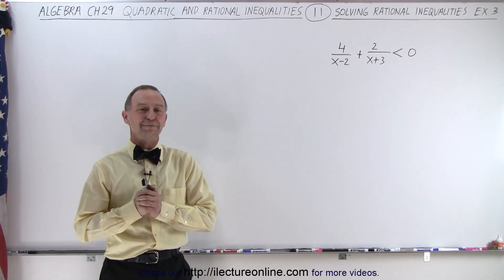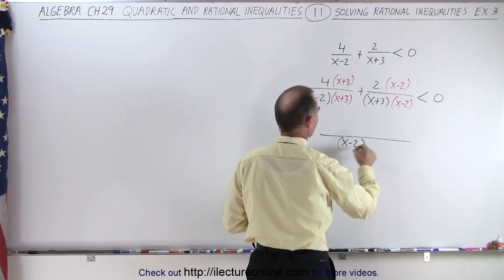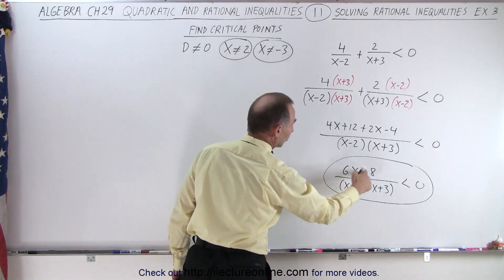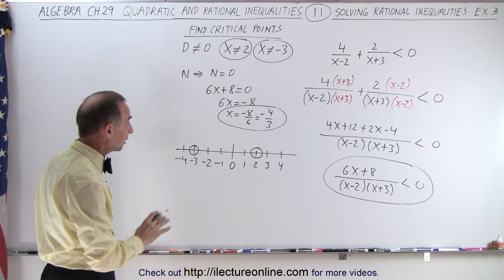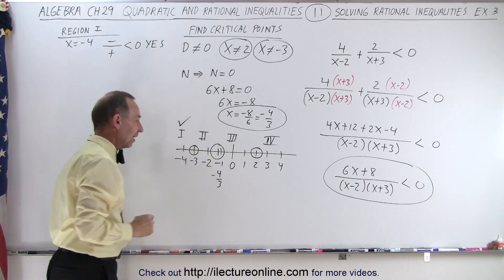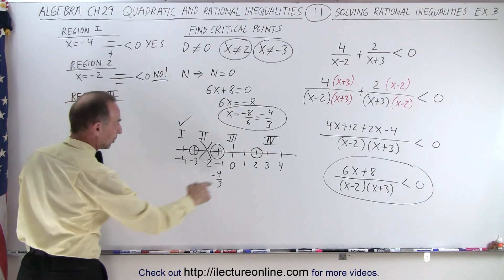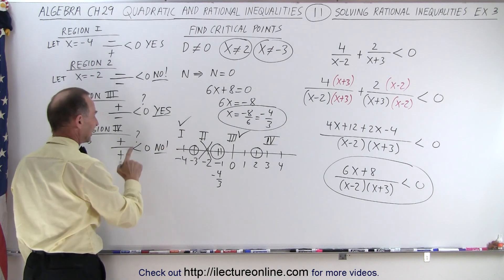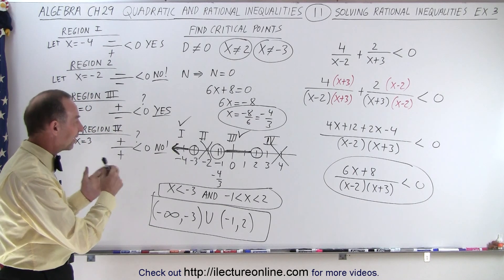Algebra - Ch. 29: Quadratic & Rational Inequalities (11 of 15) Solve (NOTE ERROR AT END): Ex. 3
We will solve the rational inequality: {[1/(x-1)]+[2/(x+3)]} (is less than) 0. Ex. 3